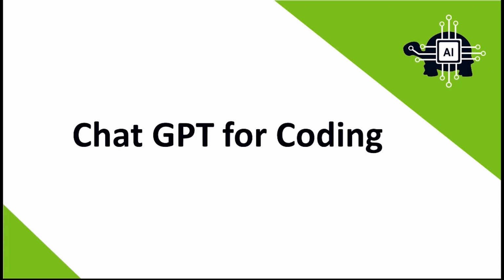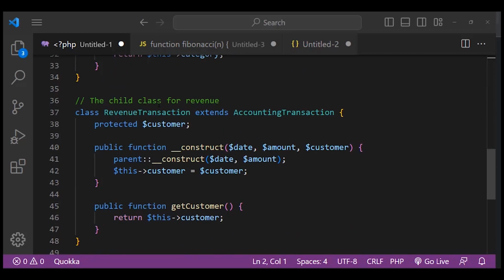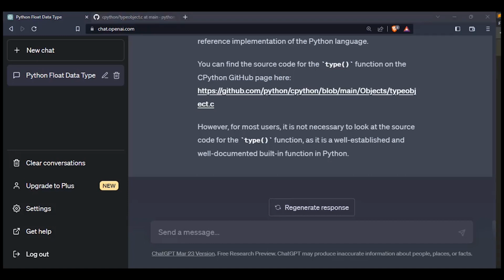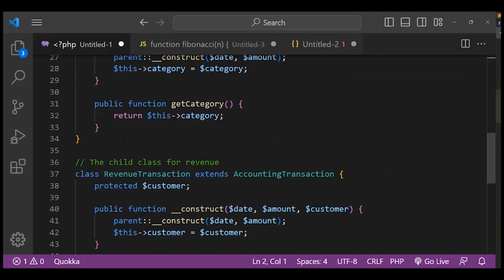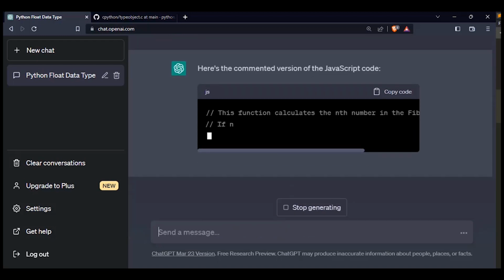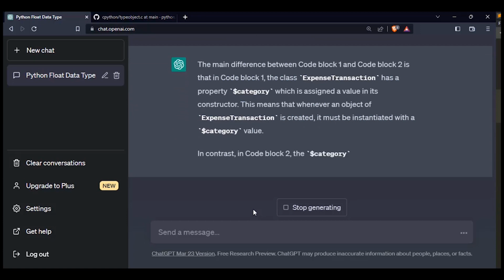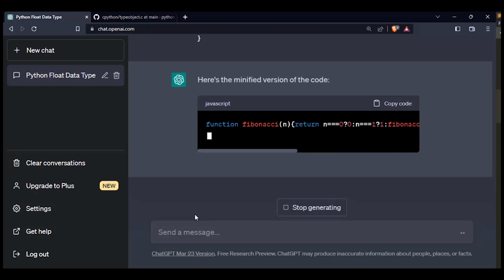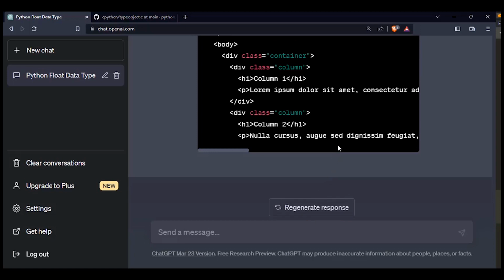12 Ways to Use Chat GPT for Coding Like a Pro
Welcome to this video on how to use Chat GPT for coding! In this video, we'll cover a range of topics related to coding, including code questions and answers, automated code generation, code completion, code refactoring, code formatting, code format conversion, code comparison, code documentation, text translation, code debugging, code minifying, creating regular expressions, and generating colors, gradients, and layouts.

In this video on "How to use Chat GPT for coding", you will learn:

*  Answers to code-related questions, such as "What is a float in Python?"
*  How to generate code automatically, such as creating a JavaScript class for Stripe checkout
*  Code completion, where you can fill in missing code based on suggestions
*  Code refactoring and renaming, where you can change the names of methods in code
*  Code formatting to make your code more readable
*  Code format conversion, such as converting JSON code to XML
*  Code comparison to spot differences between two code blocks
*  Code documentation and translation to Spanish
*  Code debugging to identify and fix issues in your code
*  Code minifying to make your code more efficient
*  Creating regular expressions, such as for email validation in PHP
*  Generating colors, gradients, and layouts, such as creating a 3-column HTML layout with a blue and purple gradient background for the body element.

We hope this video has been informative and helpful in showing you how to use Chat GPT for coding.